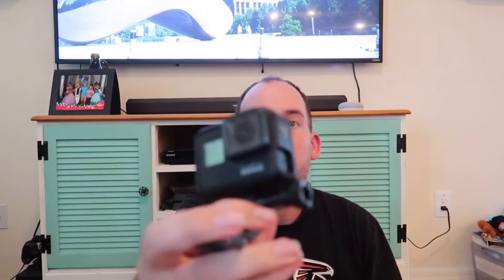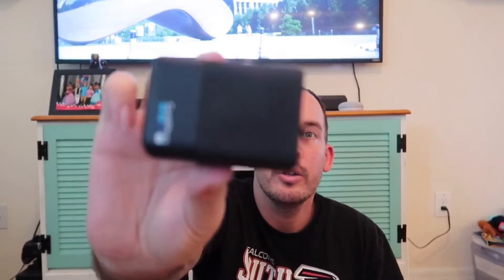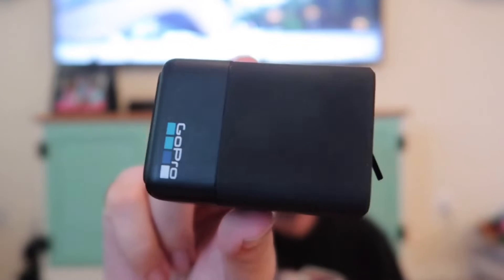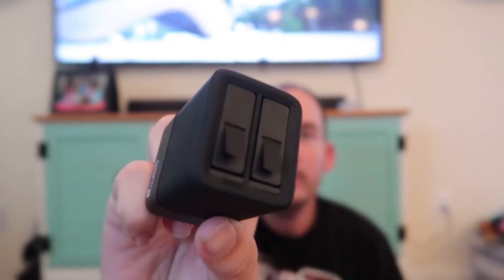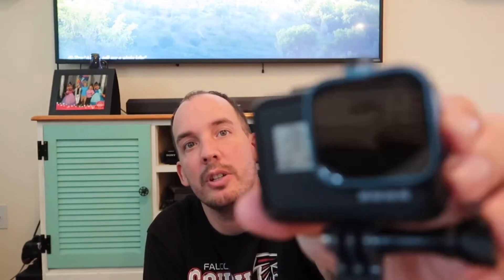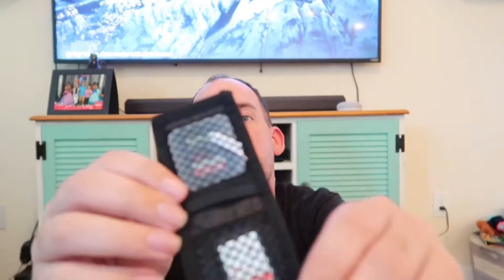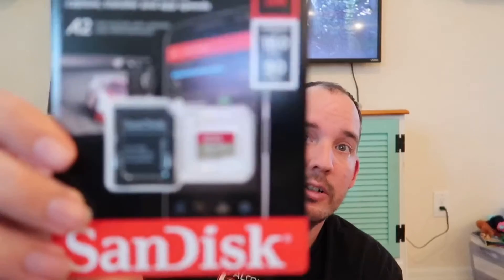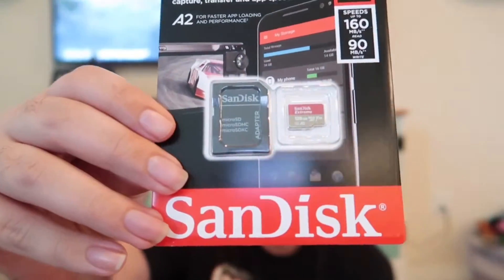Travel vlog: what camera gear I use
Today I decided to make a video showing everyone what camera gear I use for a beginner vlogger. I am currently using a canon g7x mark ii a GoPro hero 7 black and 7 silver with a hohem gimble with my camera bag to carry it all.